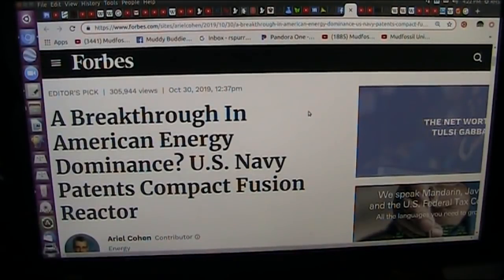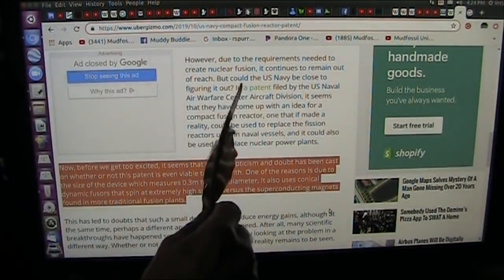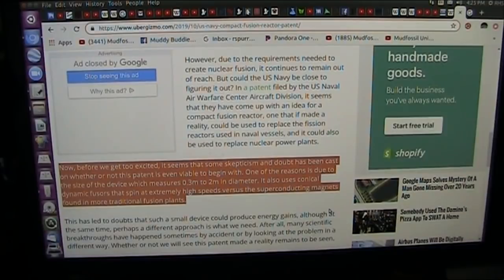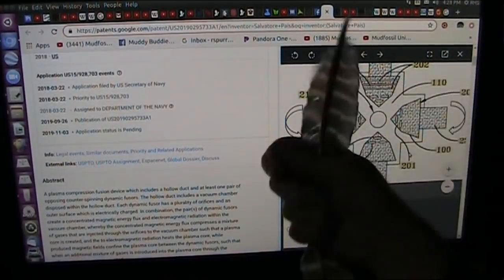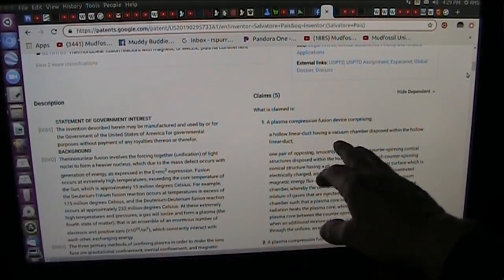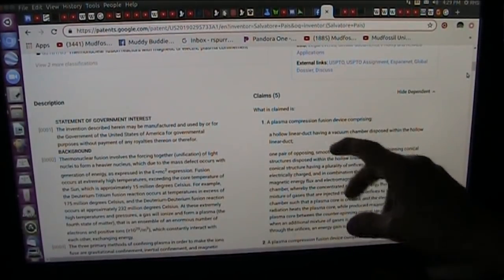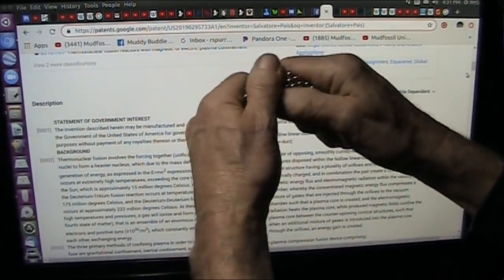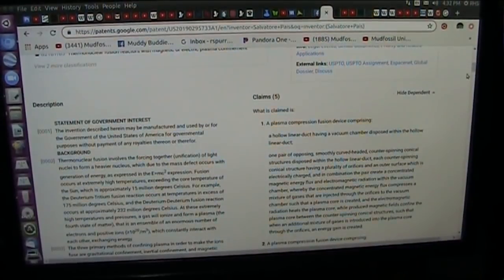Cold Fusion BREAKTHROUGH US NAVY Patent